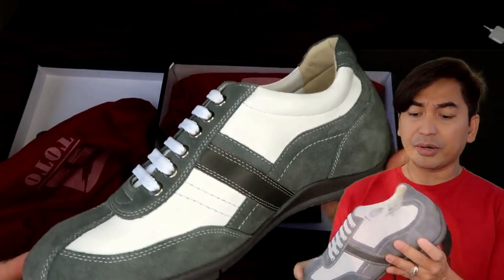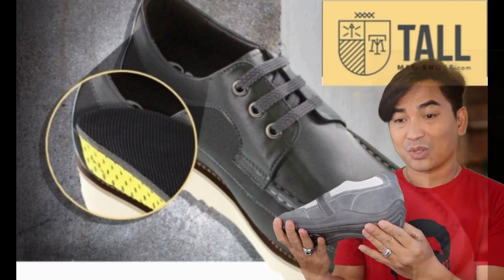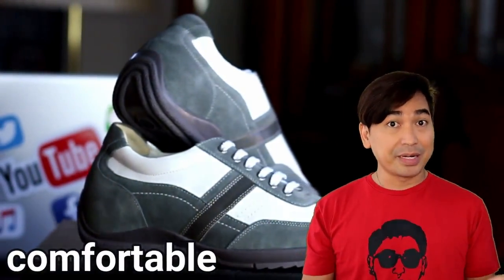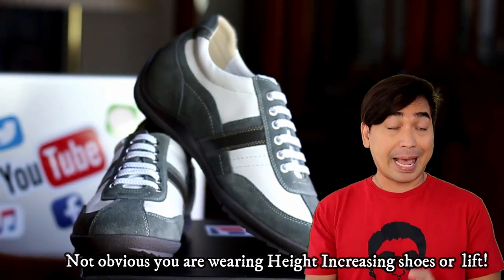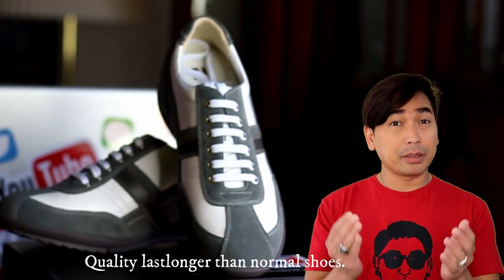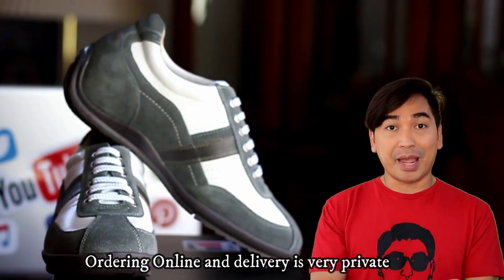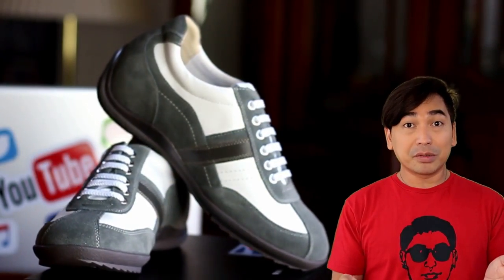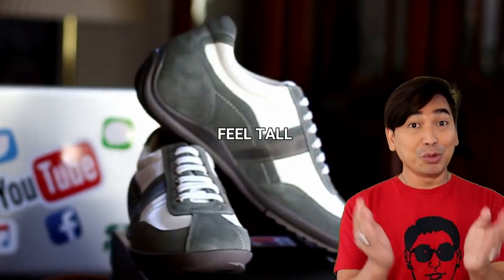ARE YOU SHORT?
Are you suffering from low self esteem because of you height?
Getting lost in the crowd because most people are taller than you?
can't see what is in front of you because tall people block your view?
Can't get the trust of your clients or customers because you feel inferior because of your height?
Or Simply tired of being SHORT?
MisterCMT